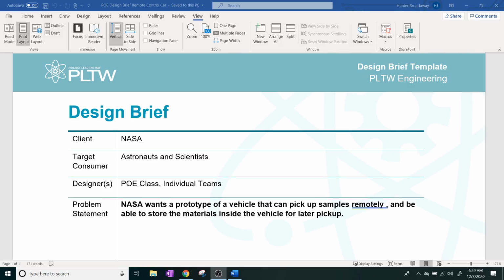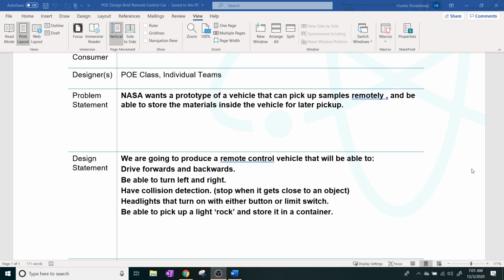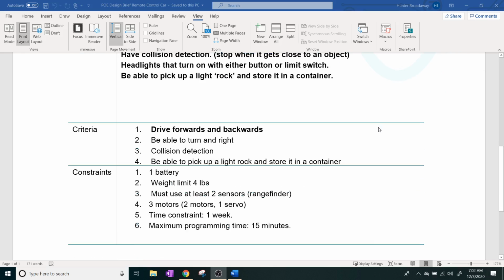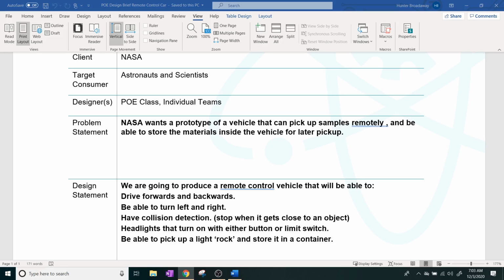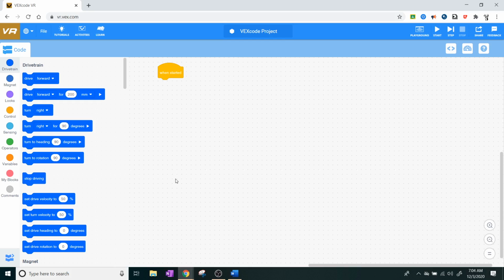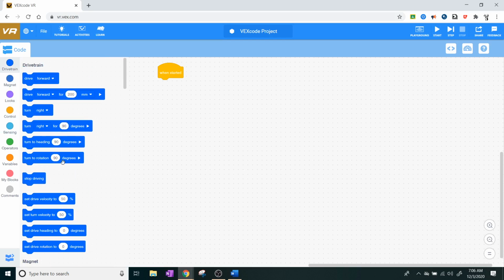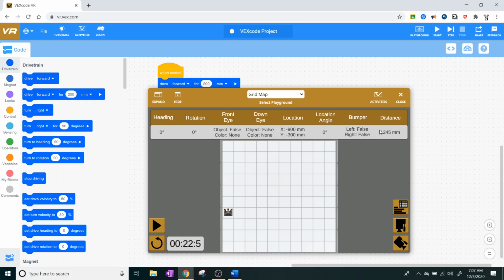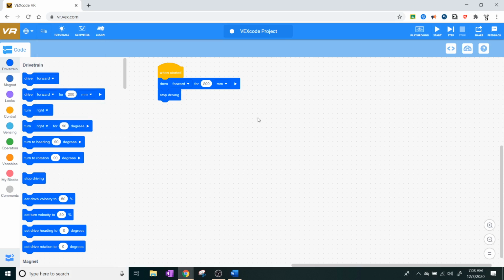POE Remote Control Vehicle Project Virtual Students